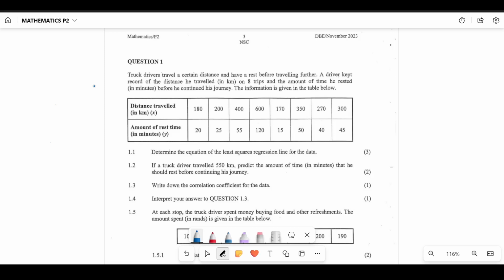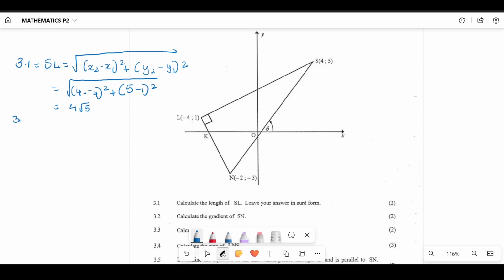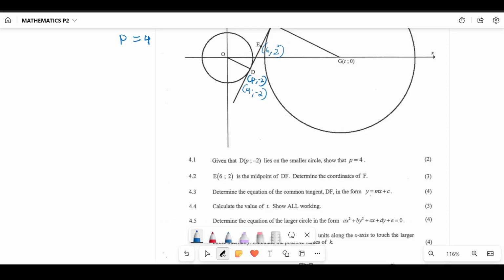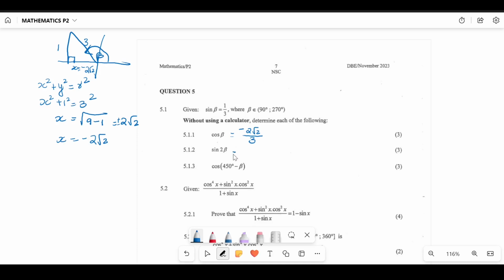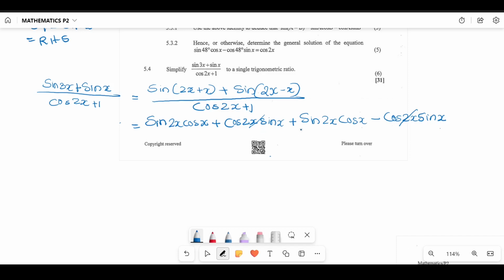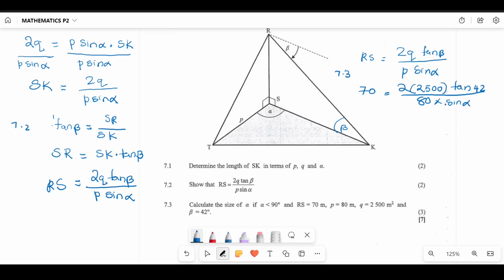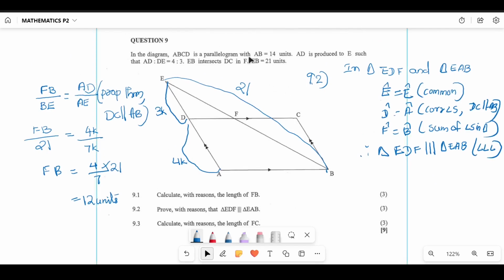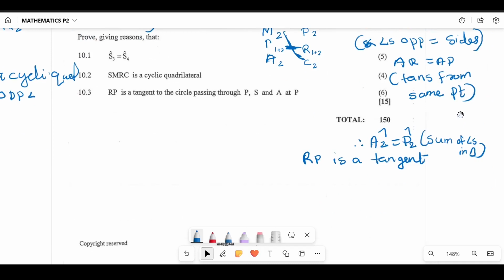NSC NOVEMBER 2023 MATHEMATICS P2 MEMO#maths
2023 MATHEMATICS PAPER 2 MEMO /NSC NOVEMBER 2023